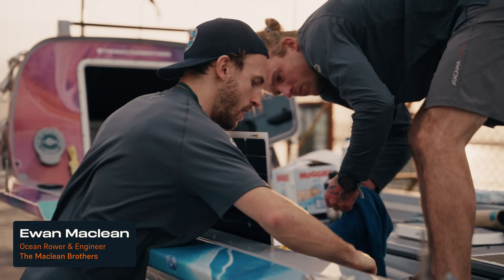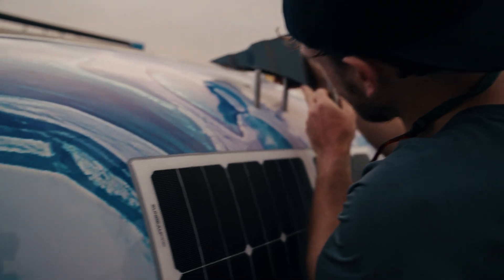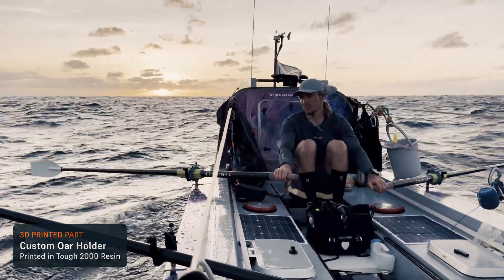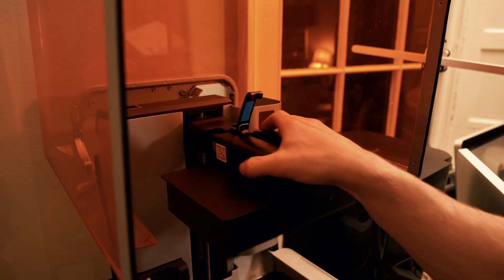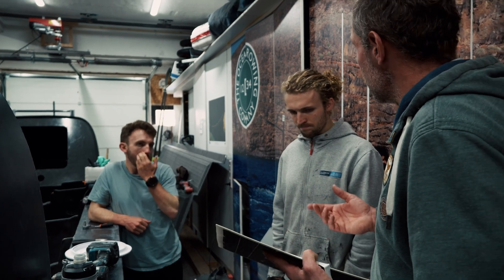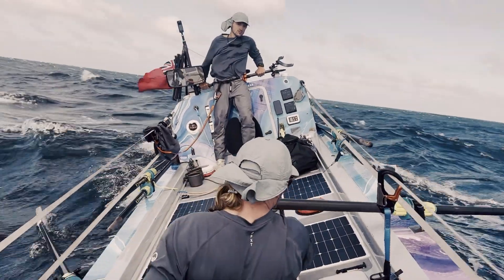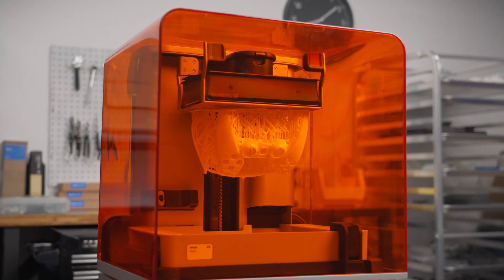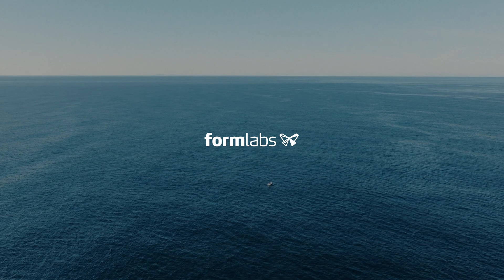What Happens When You Row Across the Pacific Ocean With 3D Printed Parts?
Is this the ultimate stress test for 3D printing?

In April 2025, the Maclean brothers set out to do something never done before — row 9,000 miles across the entire Pacific Ocean, from Peru to Australia, completely unsupported. And the crazy part? They’re using 50 3D printed parts to make their journey possible.

Watch this video to follow along on the Maclean brothers’ journey and see how they used a Formlabs Form 4 desktop 3D printer to make the record-attempting row safer, faster, and more comfortable.